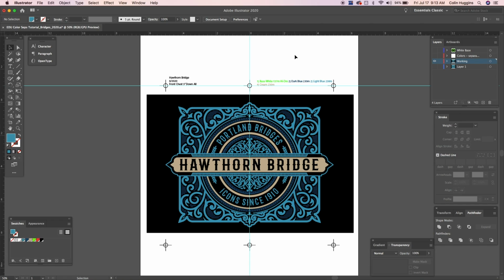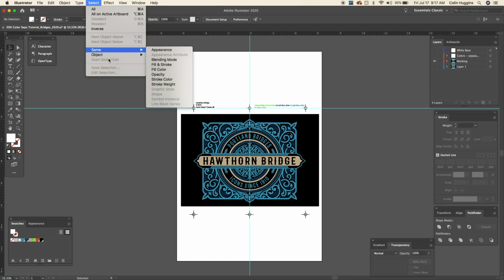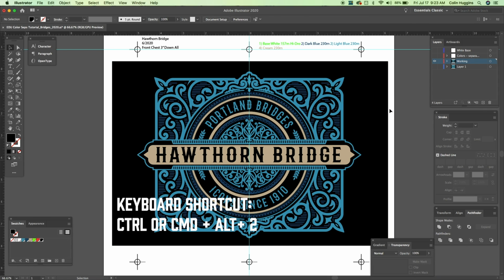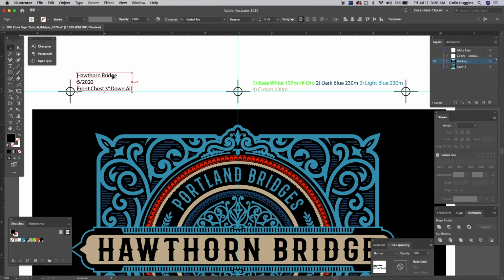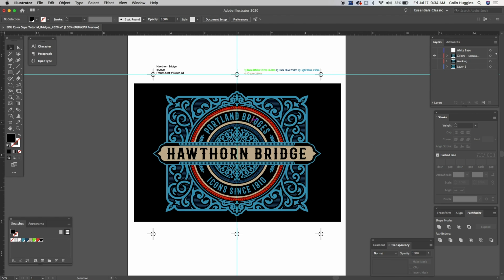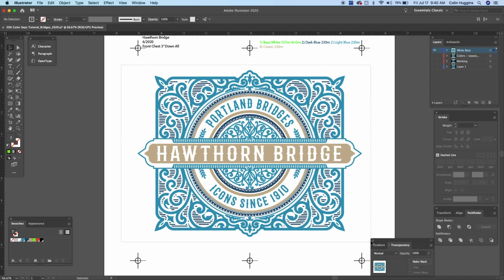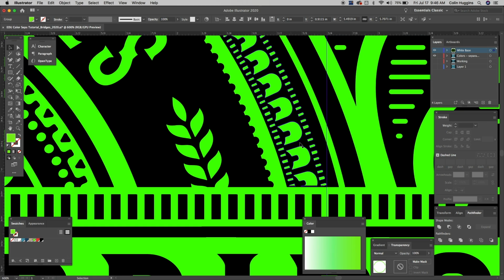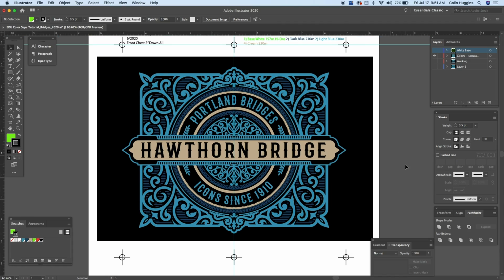How To Separate A Multi-Color Design With White Base | Adobe Illustrator For Screen Printing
If you watched Luke's video about making color separations in Adobe Illustrator, you'll want to watch our latest video as well. Screen Printing Expert Colin Huggins walks you through the process of creating the white underbase in Illustrator with a multi-color design separation.
00:00 Start
00:55 Going over Working Space
04:05 Why RGB vs CMYK
06:30 Breaking Down and Diagnosing Design Elements
11:15 Registration Marks and Design Info for Films
15:25 Combining and Cleaning up Vector Elements for Easy Separations and White Base Creation
19:00 Making the White Base
26:48 Print Separation Dialog – Making Films

SCREENPRINTING.COM RESOURCES